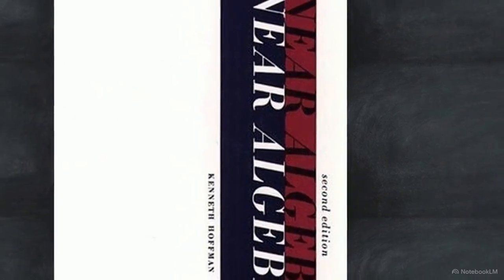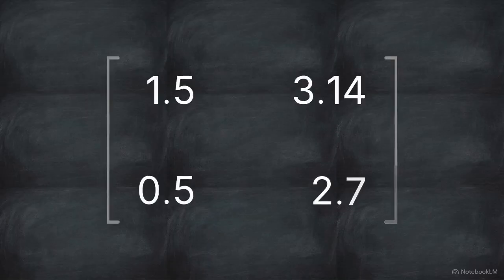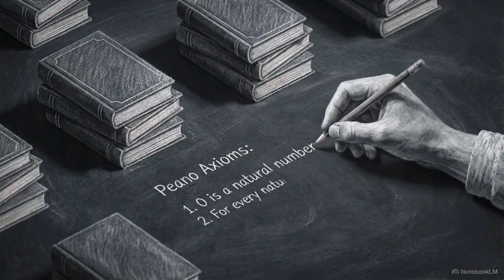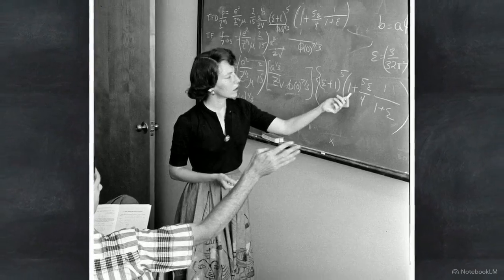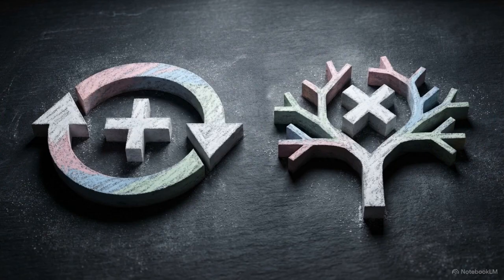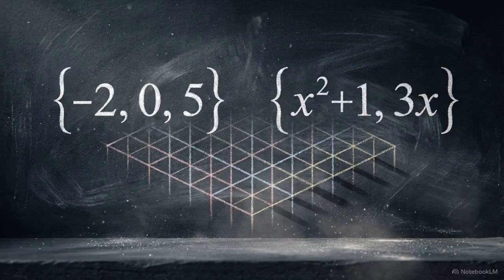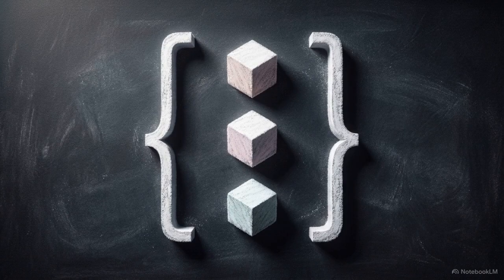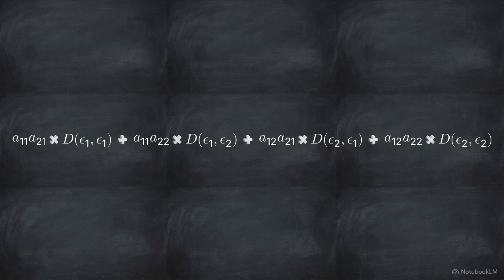Commutative Rings & Determinant Functions | Hoffman Linear Algebra (5.1–5.2)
In this lecture, we begin Chapter 5 with the algebraic foundation needed for determinants:
👉 Commutative Rings and Determinant Functions
✨ Topics Covered:
Definition of Commutative Rings
Examples and Properties of Rings
Motivation for Determinants
Definition of Determinant Functions
Multilinearity and Alternating Properties
Key Theorems and Intuition
🎯 This video is useful for:
GATE Mathematics
BSc / MSc Mathematics students
📌 This lecture is crucial for: ➡ Determinants (full chapter)
➡ Eigenvalues & Eigenvectors
➡ Matrix Theory